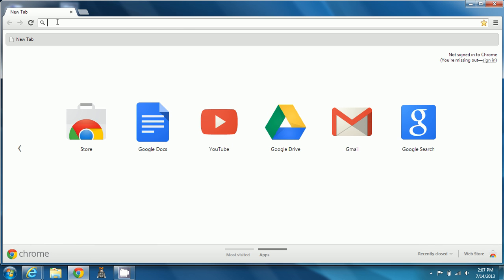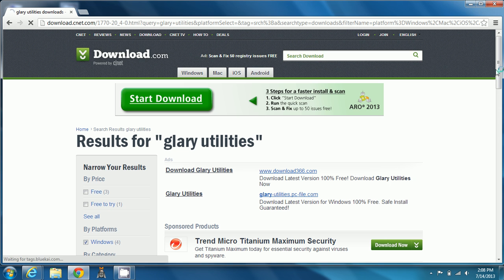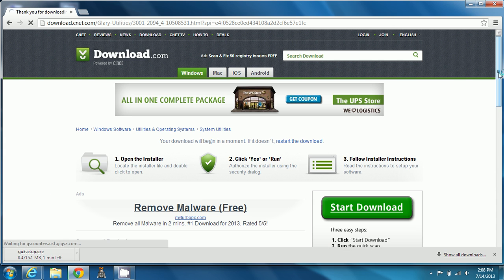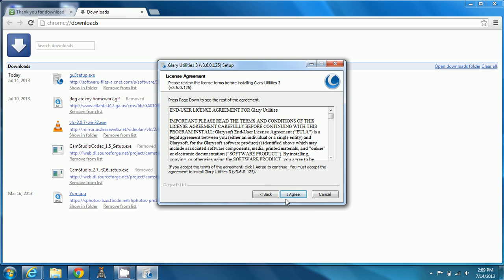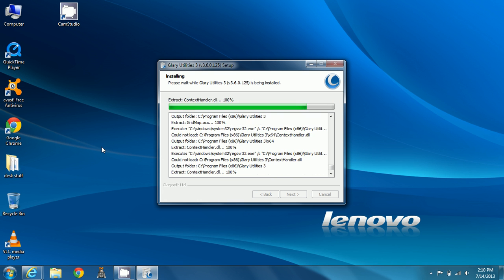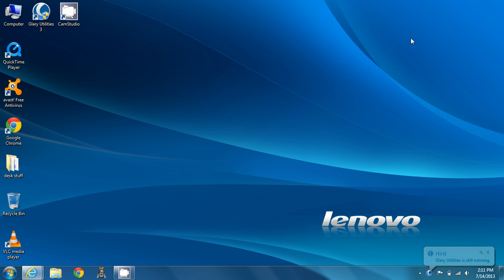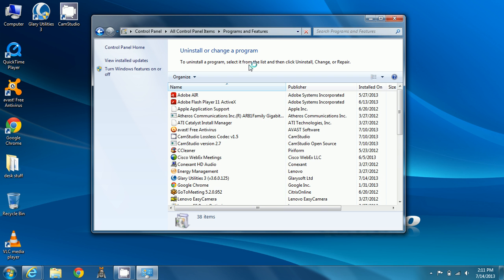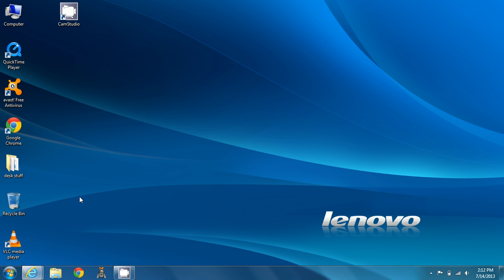How To Install And Uninstall Software In Windows 7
This video simply lays out how to install and uninstall software using Windows 7. Glary Utilities is used as an example. The CAFE in yourcomputercafe.com stands for Computer Advice For Everyone.